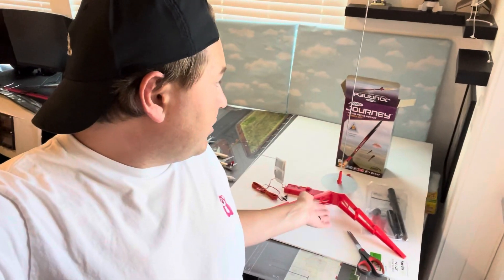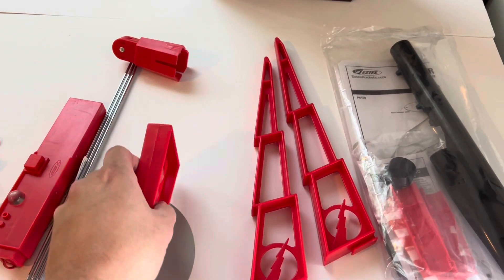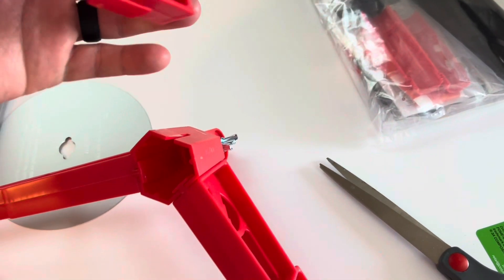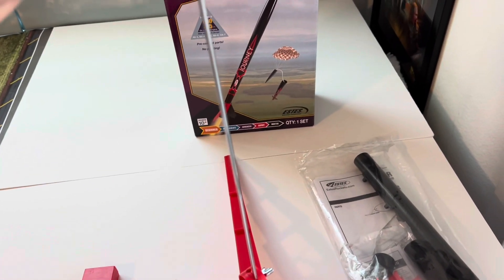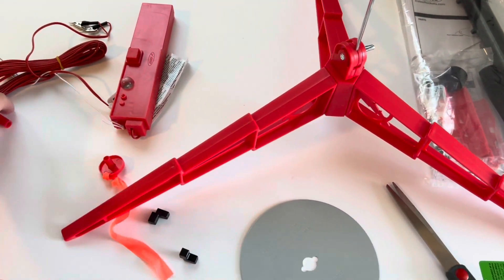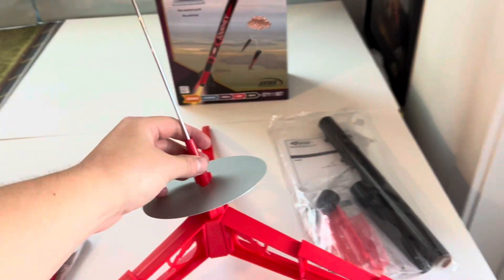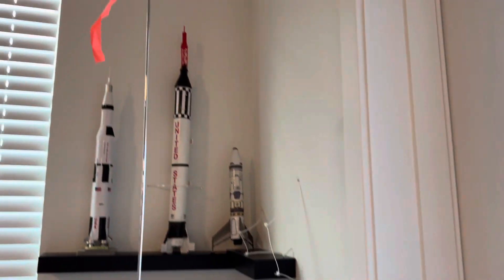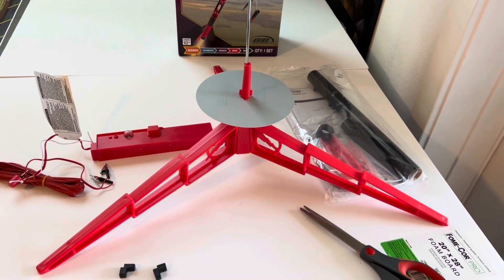How To Build A Rocket Launch Pad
Join me as we assemble a Model Rocket Launch Pad from Estes Rockets!